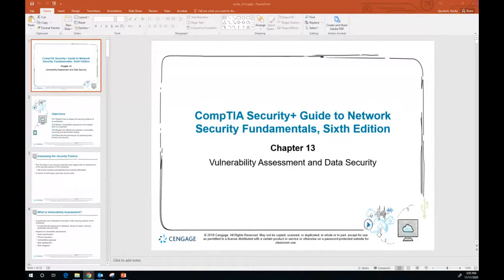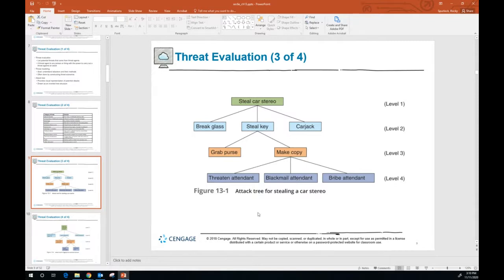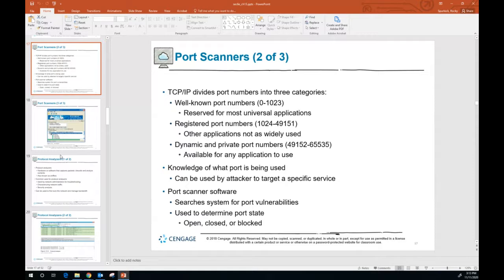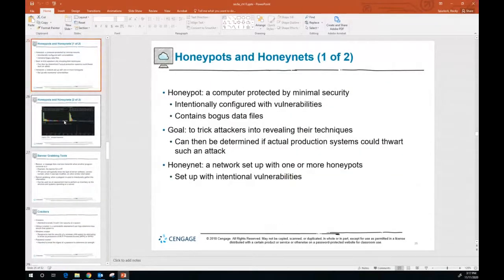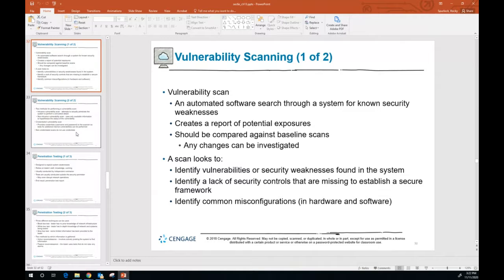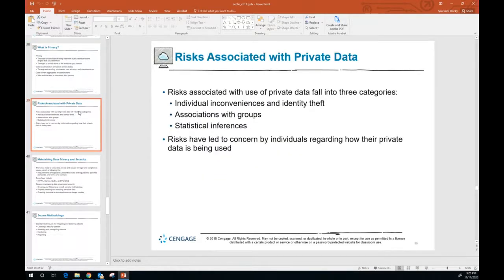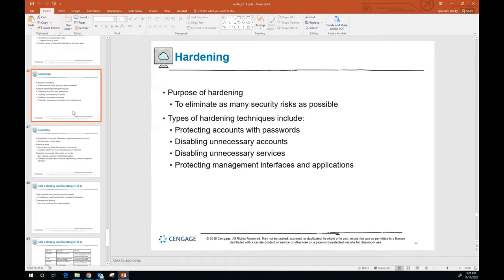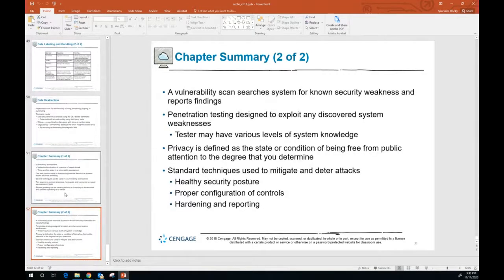CIST 1601 Chapter 13